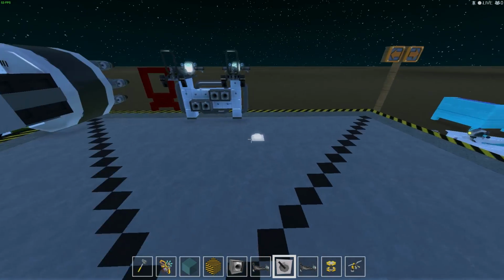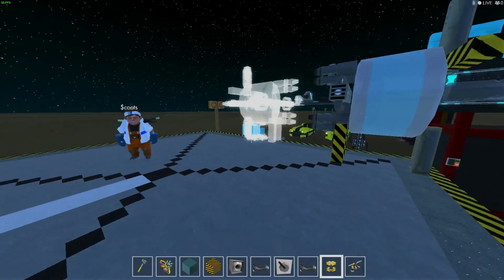Scrap Mechanic - Ep 35 Cargo Transport Unit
In this episode, we demonstrate the creative process that leads up to the development of a launchable unmanned cargo pod.

Special thanks to:
 ★$coots★ for helping me with the vid
green cactus :P for making the impact dampening beds